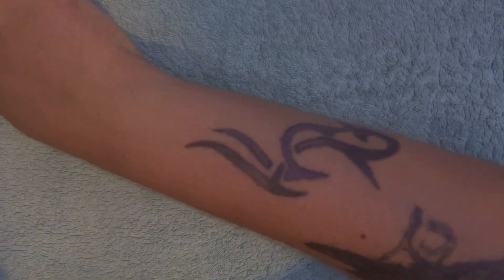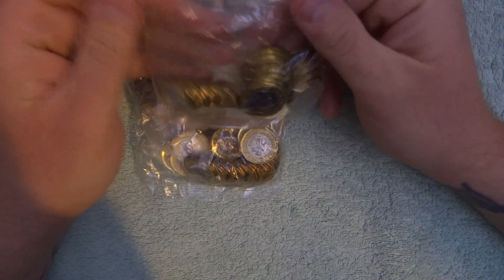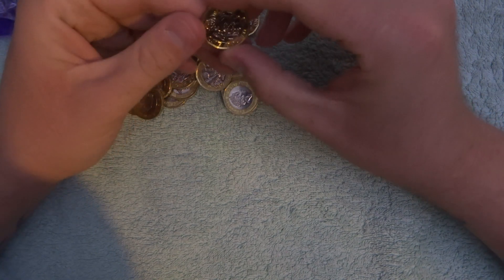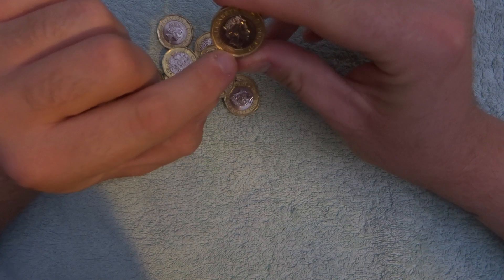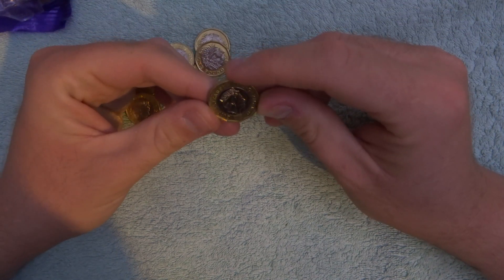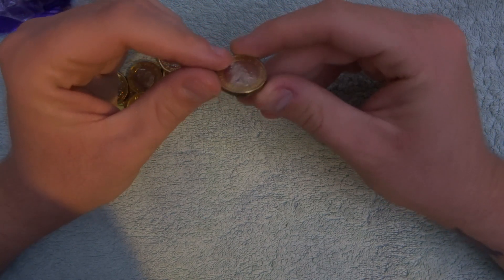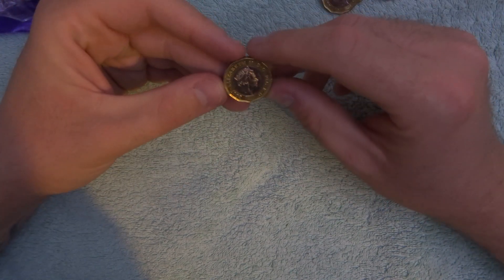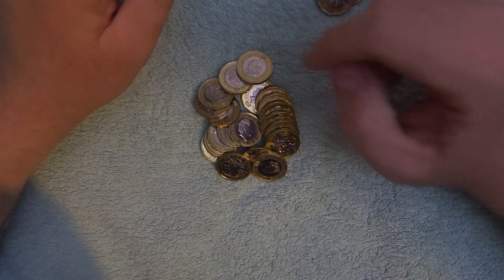£1 Coin Hunt: More Leftie Finds - UK Coin Hunter